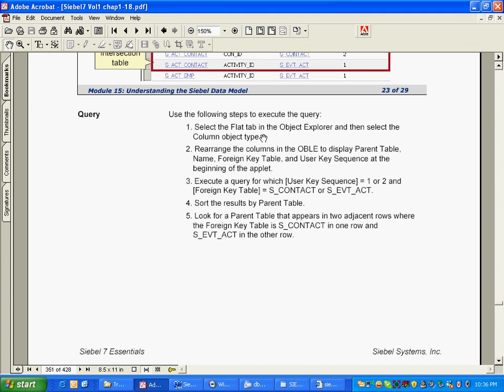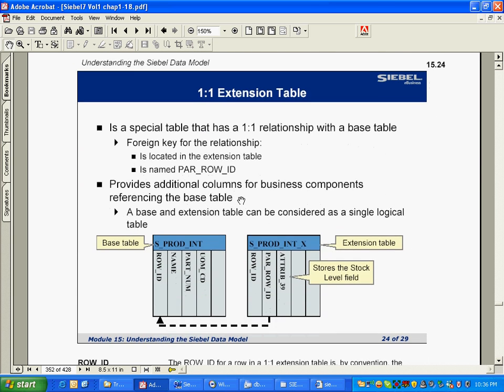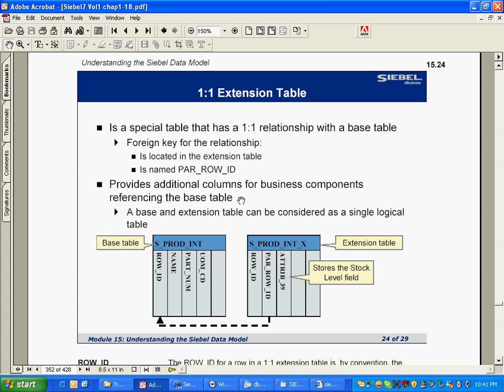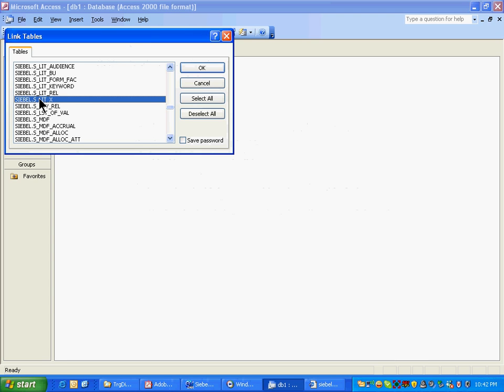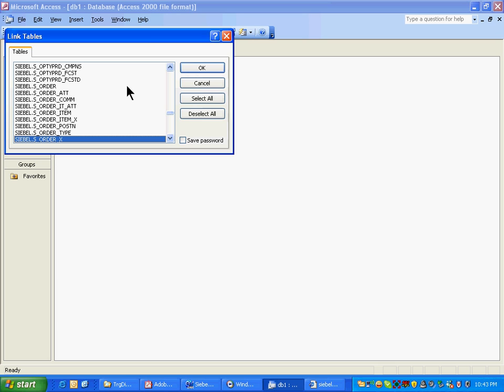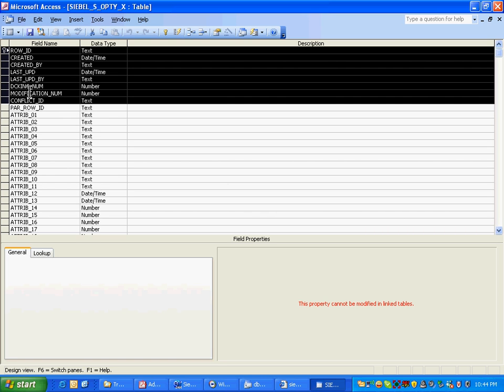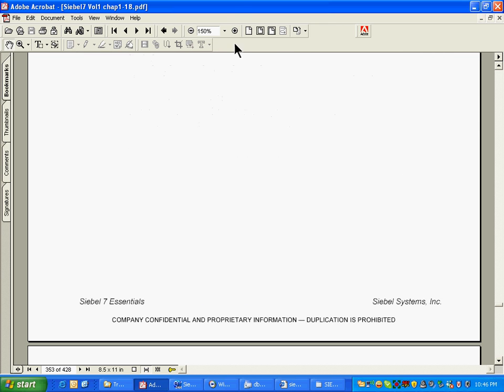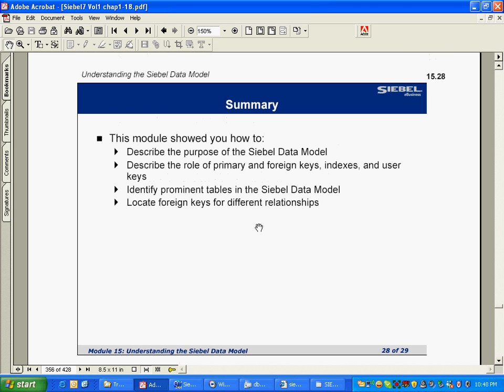Chapter 15 part 3_split2.avi